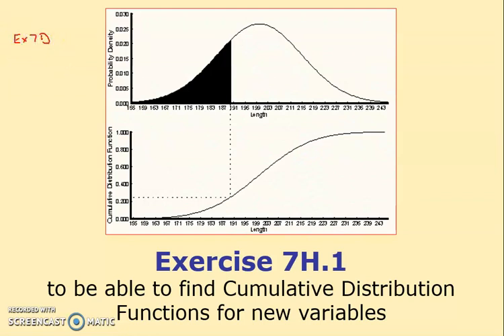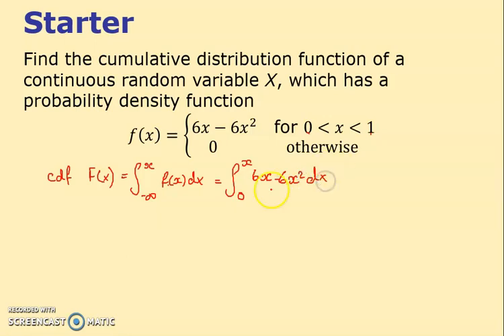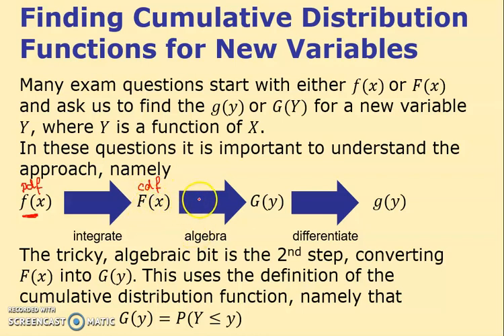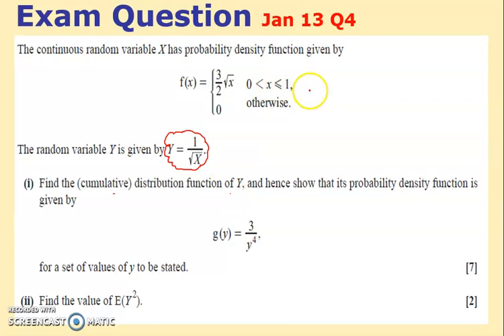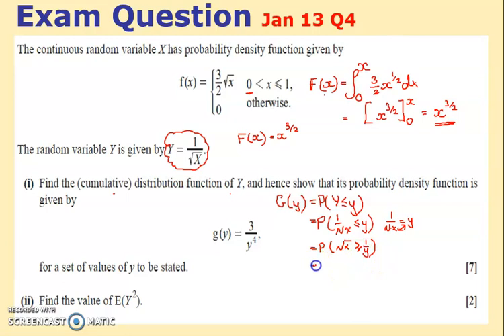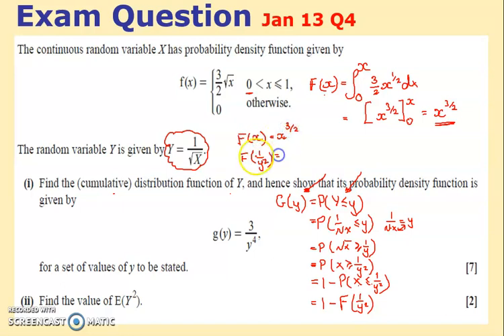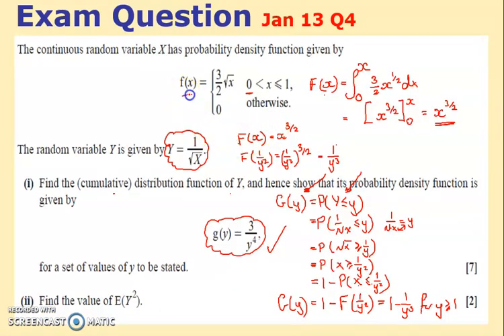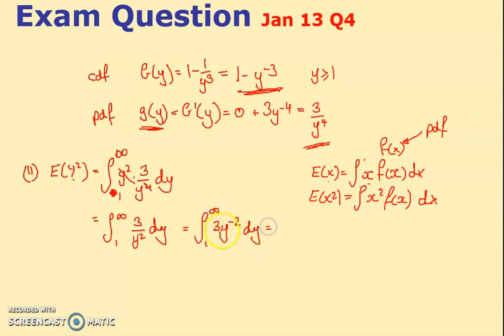Ex 7H.1 - CDFs for new variables - Y12/Y13 A Level Further Maths (Statistics)